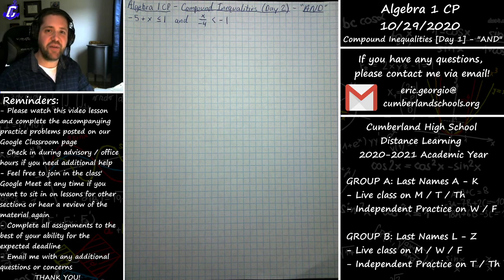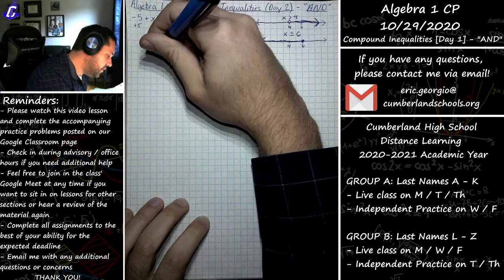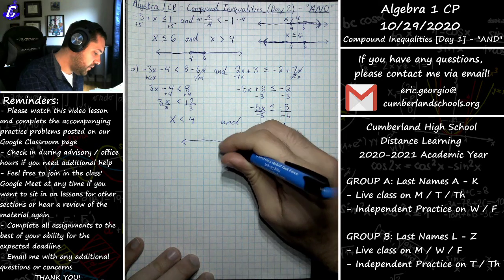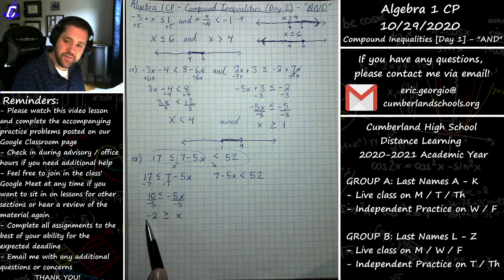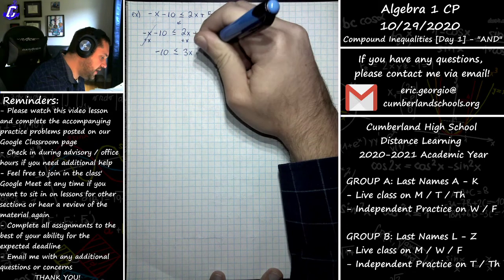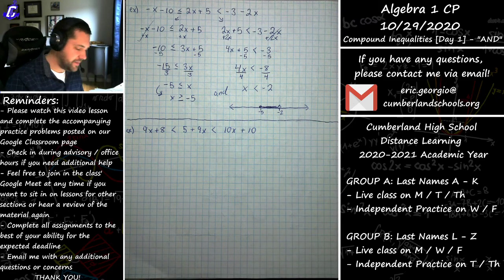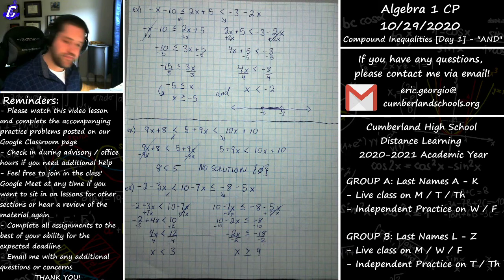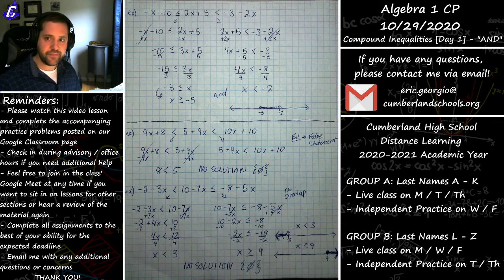Algebra 1 CP - Compound Inequalities [Day 2] - "AND"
Video for Algebra 1 CP on Compound Inequalities involving the word "AND".